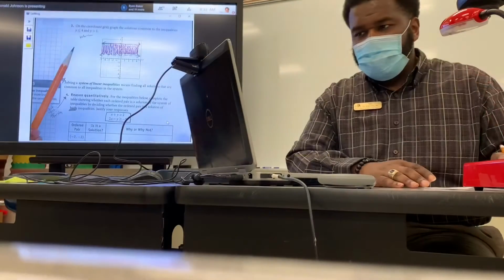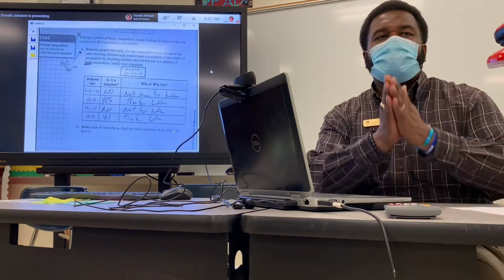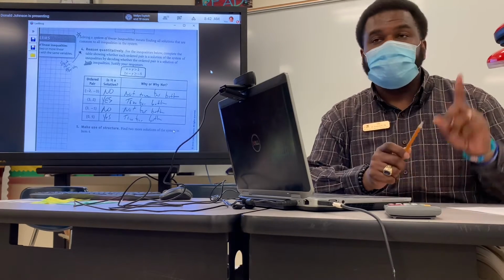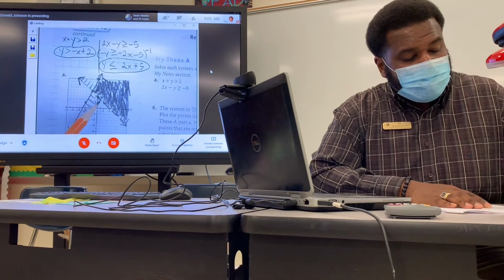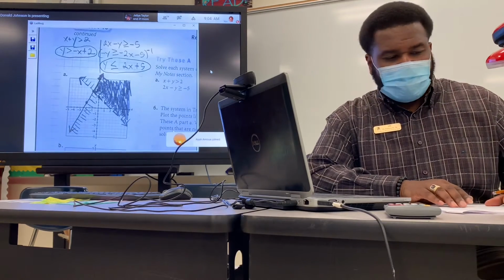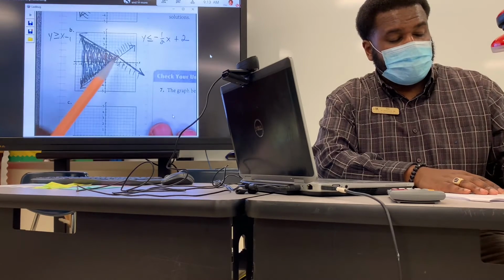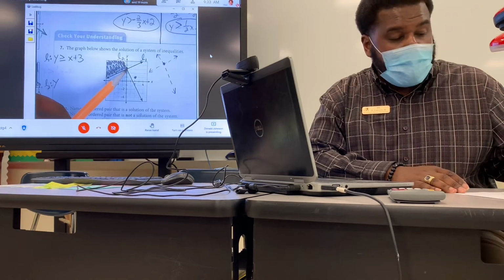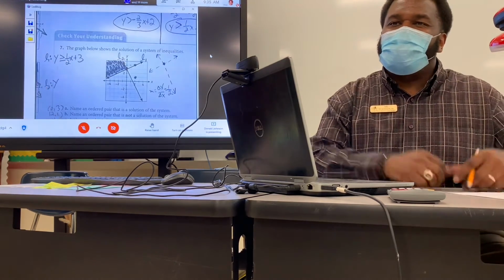Donald L. Johnson, Jr. BRMHS 2020-2021 Teacher of the Year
Donald L. Johnson, Jr.
BatonRougeMagnetHighSchool
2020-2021 Teacher of the Year